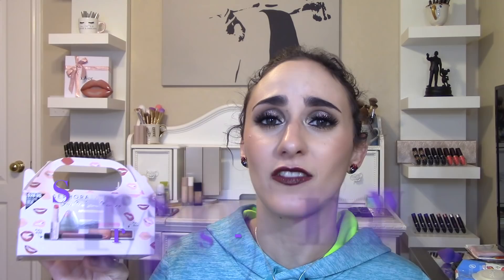SEPHORA FAVORITES GIVE ME SOME NEW LIP- DAZZLED OR DISAPPOINTED?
Thank you so much for stopping by to check out this Dazzled or Disappointed featuring the new ‘Give Me Some New Lip’ from the Sephora Favorites lineup for spring! I hope you have found it helpful if you were thinking of picking it up!

As you could tell, the Fenty lipstick was right up my alley! I’d love to know if you have tried the line of lipsticks and if so, what shades did you like best and why?

Makeup Worn in this Video:

Face:
Hourglass Stick Foundation in ‘Shell’
Bobbi Brown highlight in ‘Afternoon Glow’
Eyes:
Too Faced Chocolate Gold Eyeshadow Palette
Inglot Pigment Shade #119
Lips:
Lorac Lipstick- ‘Provacateur’

Product Featured in this video:
Sephora Favorites ‘Give Me Some New Lip’ set- $28- Sephora